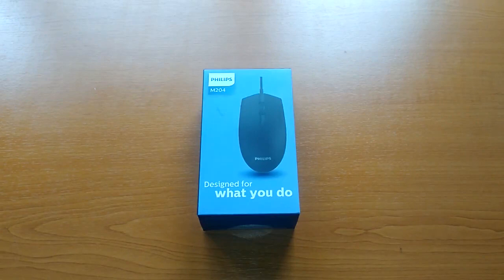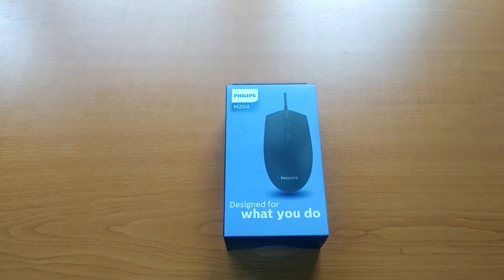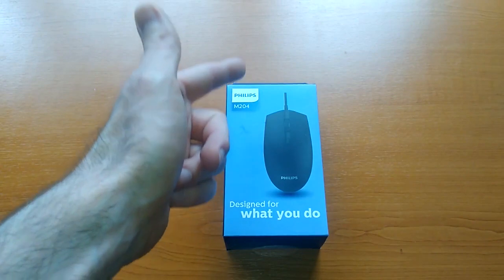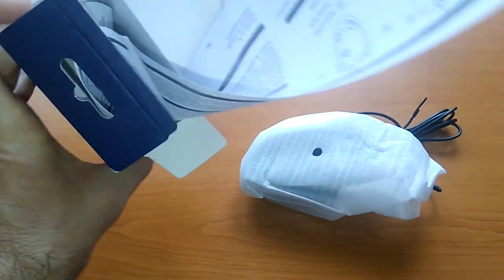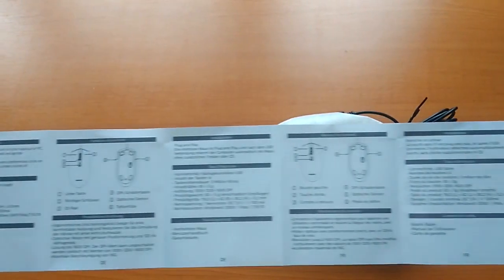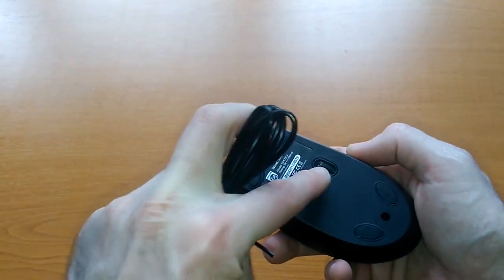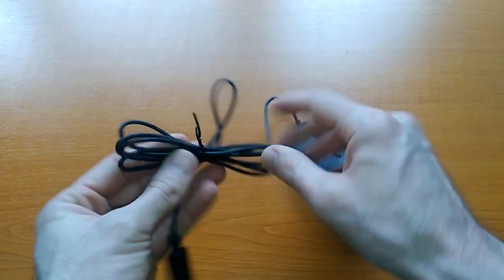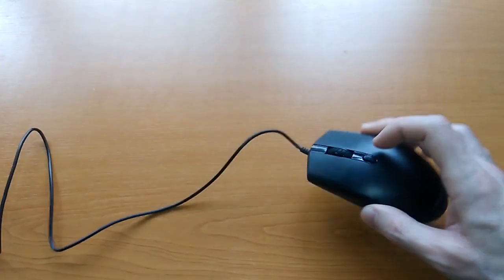PHILIPS made this crazy affordable mouse - here is what I think of it ... (M204 / SPK7204)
Much appreciated!

This video presents the unboxing and first impressions of an affordable wired optical mouse by PHILIPS. I bought this mouse with my own money so I have no incentive to say anything but my own opinion. Spoiler: it seems like a good mouse, especially considering its purchase price. The rest of my impressions you'll find in the video. Enjoy !

Brand: PHILIPS
Model: M204 / SPK7204
Price: around 5-10 $